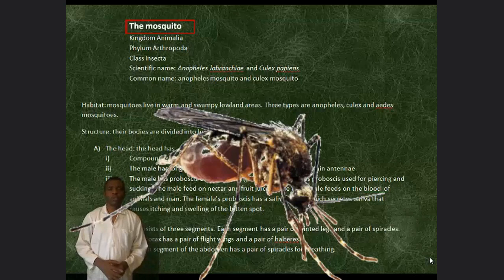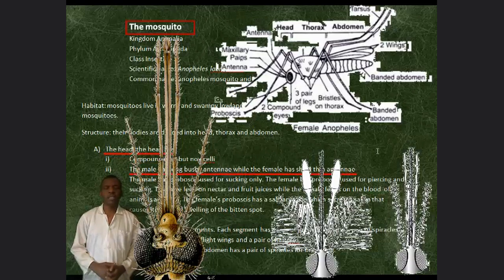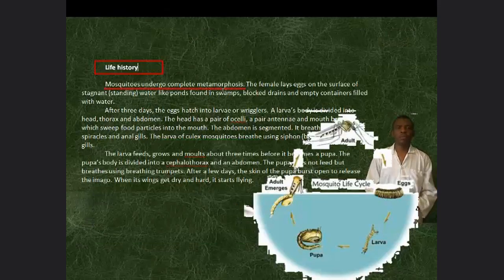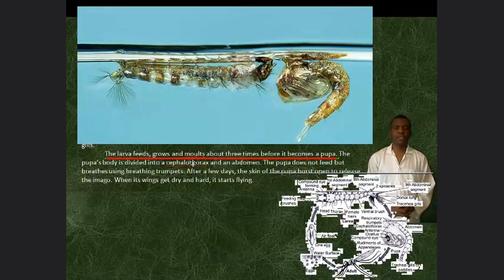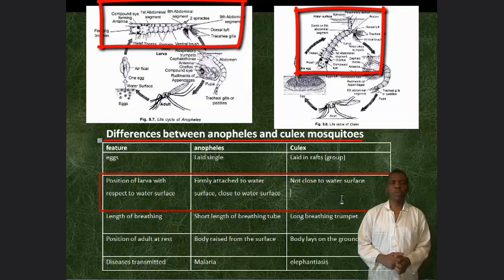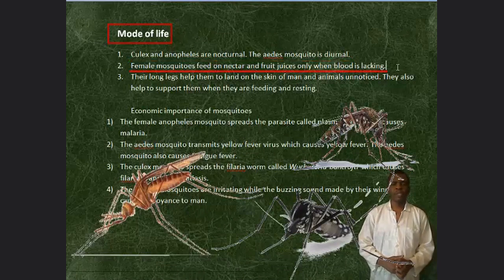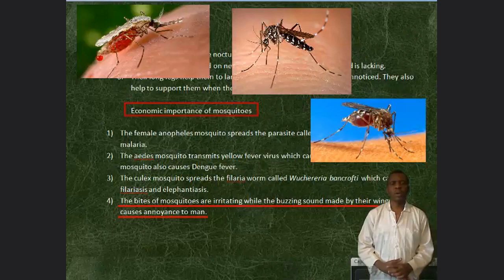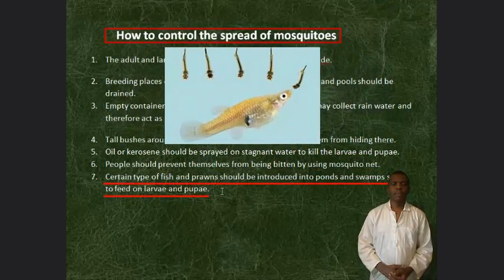mosquitoes education prepareforexam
education prepareforexam This video is about mosquitoes